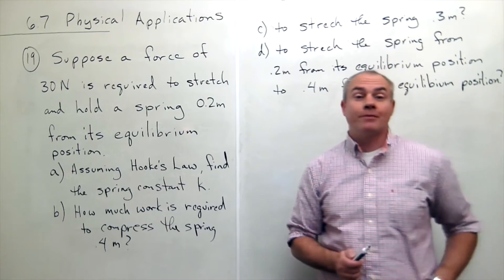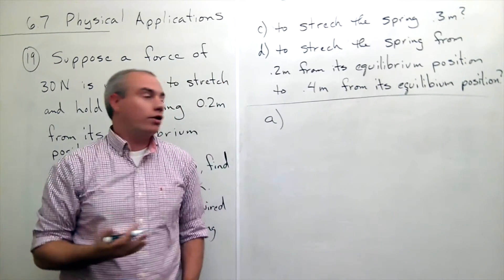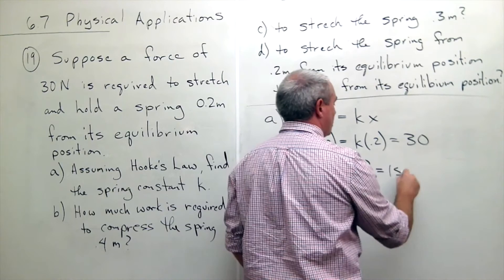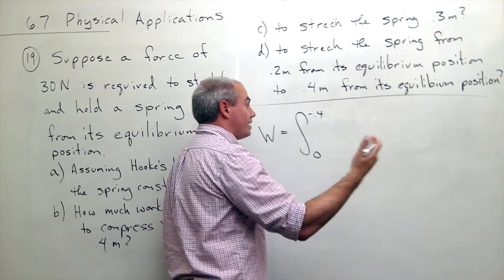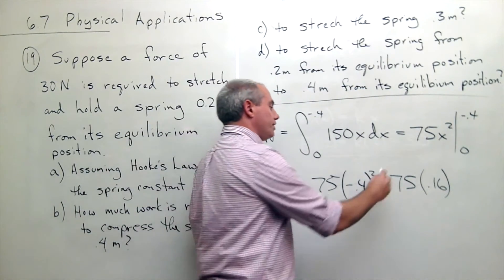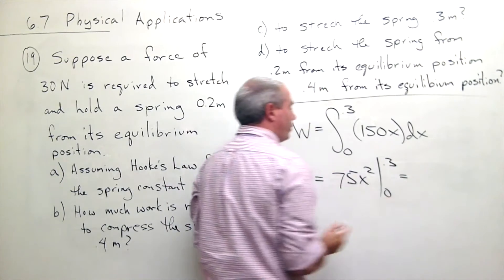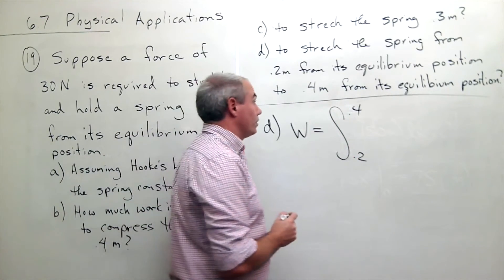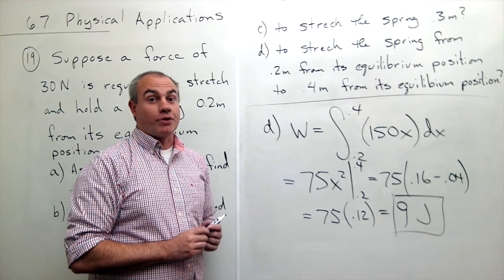Physical Applications (Work), Example 2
Learn about calculating mass, work, and fluid force in Calculus 2.

6.7 Physical Applications # 19, page 467